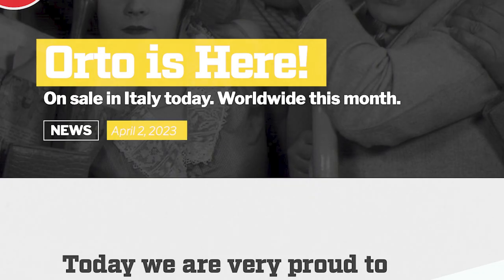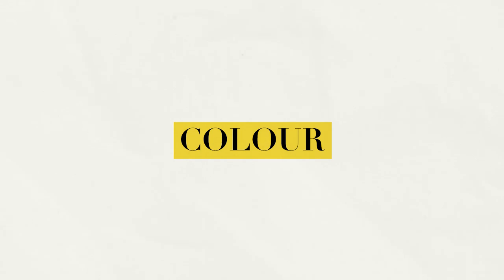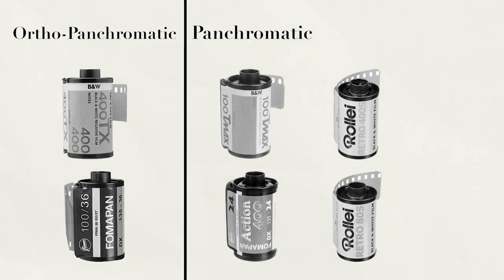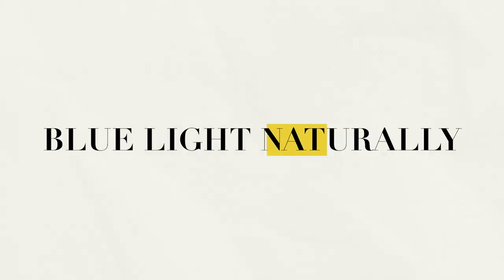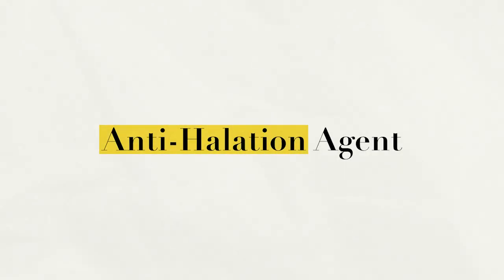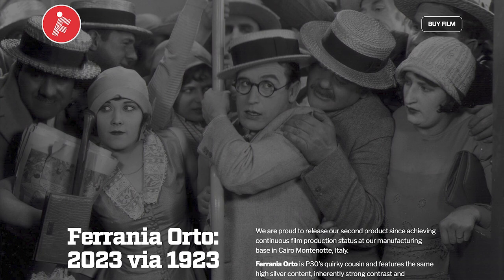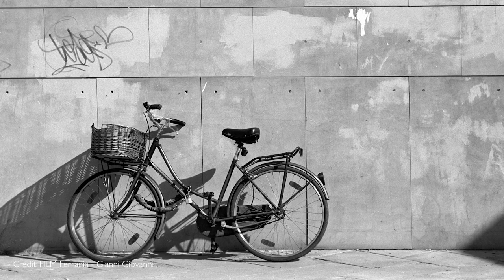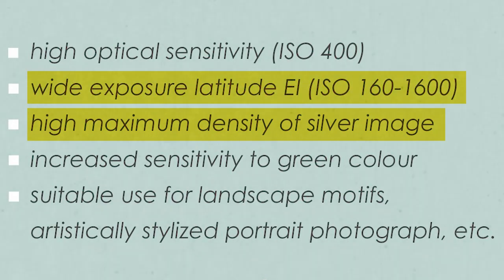Why did Ferrania & Foma Announce Brand New "Out-Dated" Film Stocks?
Ferrania Orto 50 and Foma Ortho 400, were just announced as brand-new Orthochromatic film stock. Of all the different types of photographic emulsion, Orthochromatic film is one of the oldest. Although Ortho films are technically flawed, they offer a unique experience unlike any other; and we now have two new ones to choose from.

Epson V600
Amazon (US)